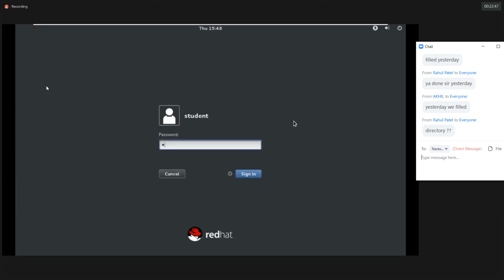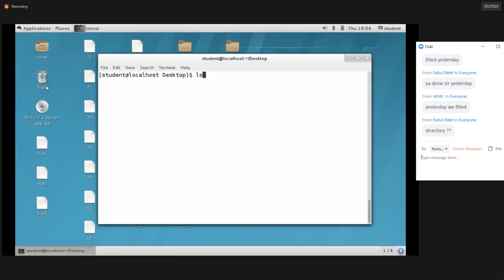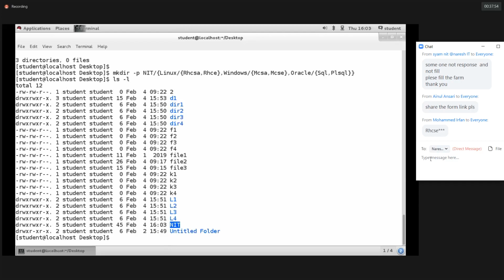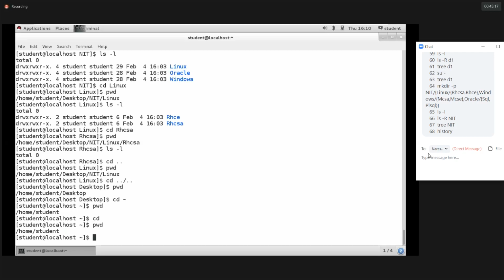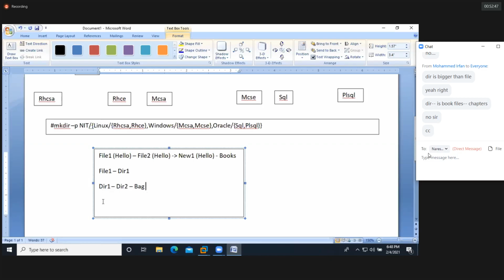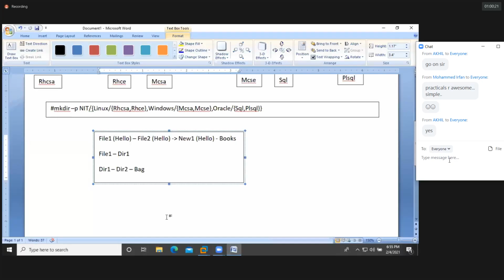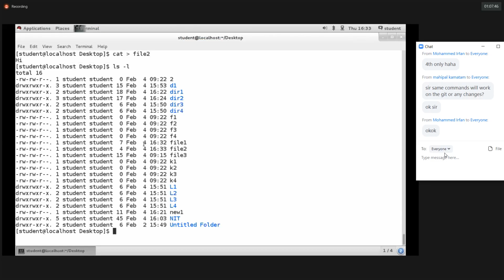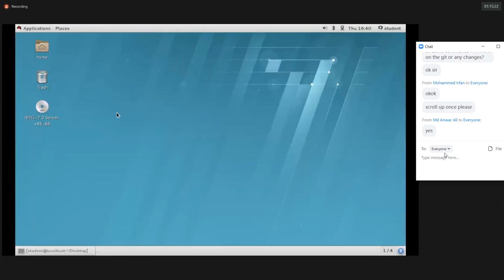LINUX 8 CLASS 20210204 181345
41  date
   42  date +%d
   43  date +%D
   44  date +%T
   45  date +%Y
   46  date --help
   47  date -s "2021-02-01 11:22:44"
   48  su -
   49  date
   50  timedatectl
   51  su -
   52  whoami
   53  who am i
   54  history
56  cd Desktop/
   57  pwd
   58  cat (GreaterThan symbol) file1
   59  cat (LessThan symbol) file1
   60  cat (dOUBLE GreaterThan symbol) file1
   61  cat file1
   62  cat (GreaterThan symbol) file2
   63  ls -l
   64  cat file1
   65  cat file2
   66  cat file1 file2 (GreaterThan symbol) file3
   67  ls -l
   68  cat file3
   69  cat (dOUBLE GreaterThan symbol) file2
   70  cat file2
   71  man touch
   72  touch f1 2 f3 f4
   73  ls -l
   74  touch f2
   75  ls -l
   76  touch k{1..4}
   77  ls -l
   78  touch -d "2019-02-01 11:22:44" file1
   79  ls -l
   80  history

60  pwd
   61  cat (GreaterThan symbol) soft
   62  ls -l
   63  cd Desktop/
   64  pwd
   65  ln -s /home/student/soft s1
   66  cat s1
   67  ls -l
   68  file s1
   69  cat (dOUBLE GreaterThan symbol) s1
   70  cat s1
   71  cat /home/student/soft
   72  du -h s1
   73  du -h /home/student/soft
   74  ls -i s1
   75  ls -i /home/student/soft
   76  rm -rf /home/student/soft
   77  cat s1
   78  ls -l
   79  cd
   80  pwd
   81  cat (GreaterThan symbol) hard
   82  ls -l
   83  cd Desktop/
   84  ln /home/student/hard h1
   85  ls -l
   86  file h1
   87  cat h1
   88  cat (dOUBLE GreaterThan symbol) h1
   89  cat h1
   90  cat /home/student/so
   91  cat /home/student/hard
   92  du -h h1
   93  du -h h1
   94  du -h /home/student/hard
   95  ls -i h1
   96  ls -i /home/student/hard
   97  rm -rf /home/student/hard
   98  cat h1
   99  history